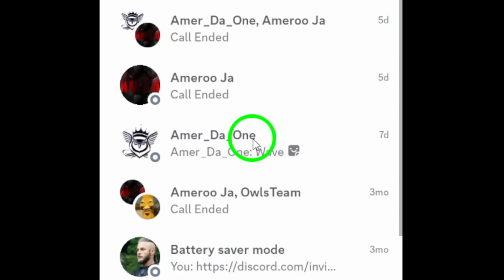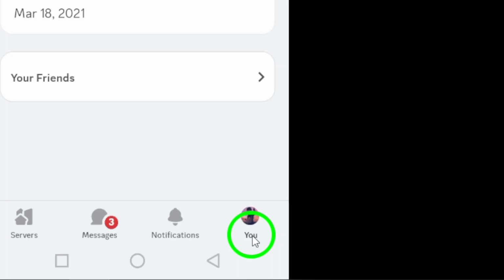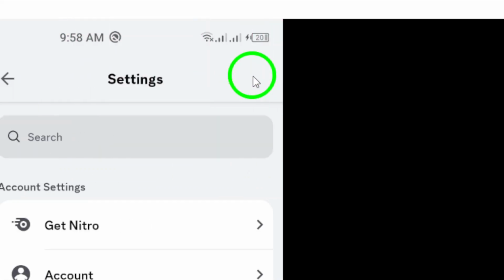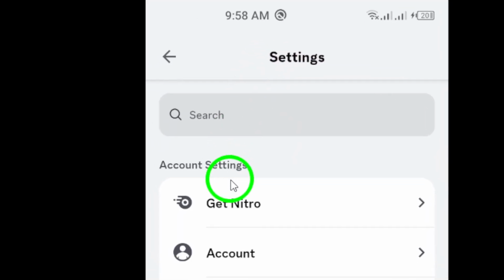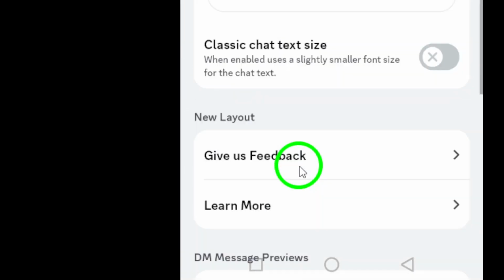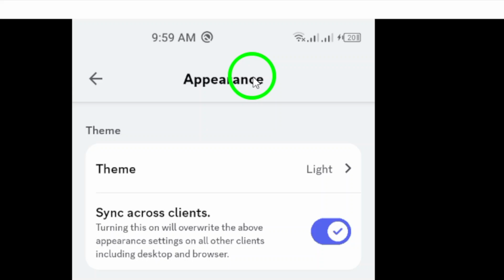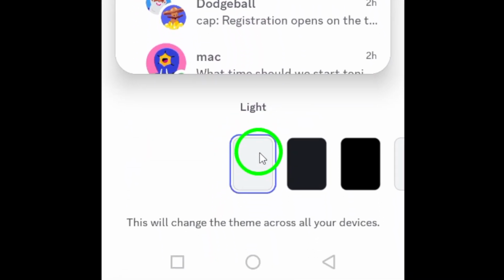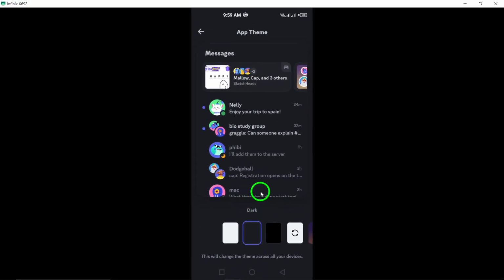How To Enable Dark Mode On Discord (Updated)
Learn how to enable Dark Mode on Discord quickly and easily with this updated step-by-step guide. If you want to enhance your Discord experience and reduce eye strain, activating Dark Mode is the perfect solution. Follow these simple steps to switch to a sleek dark theme on your Android device.
Steps to Enable Dark Mode on Discord:

1. Open Discord app on your android device.
2. Tap "You" at bottom right.
3. Tap the gear icon at top right to access settings.
4. Scroll down then tap "Appearance".
5. Tap "Theme".
6. Select Dark at bottom.

Now you're all set to enjoy Discord in Dark Mode.